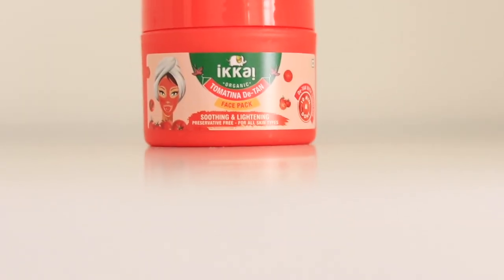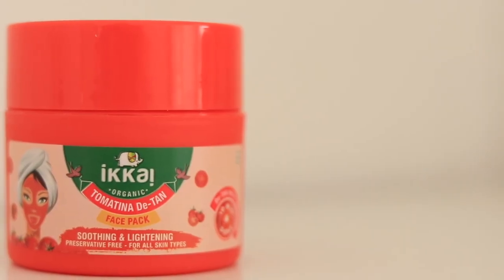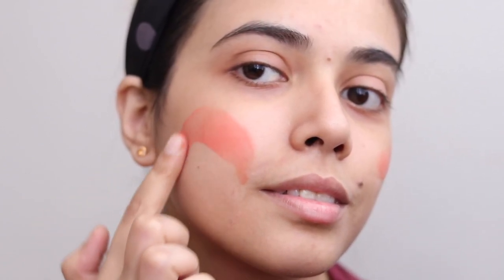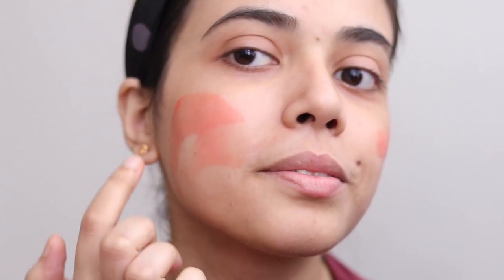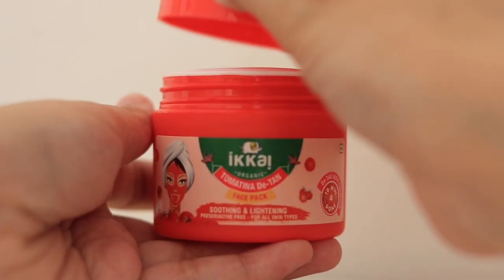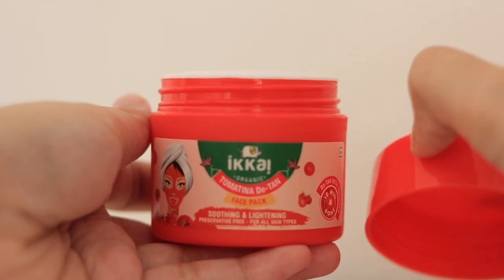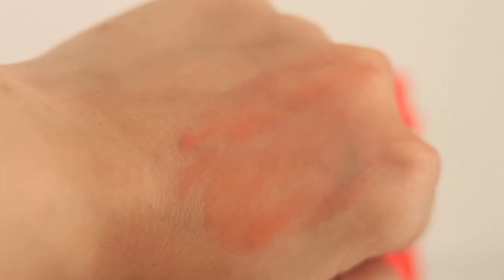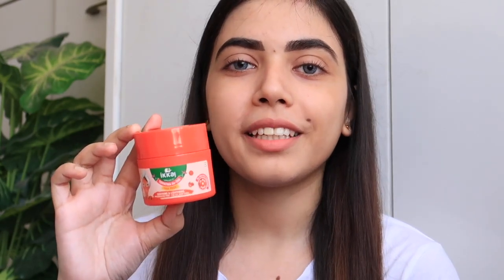Ikkai by Lotus Herbals Organic Tomatina De-Tan Face Pack Full Review & Demo | Official Heena Vahid.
xoxo.